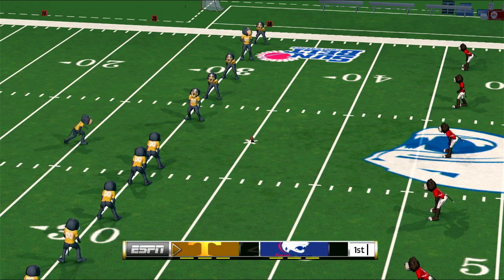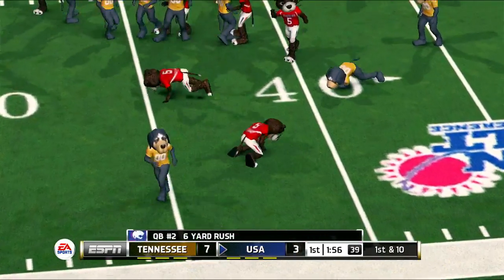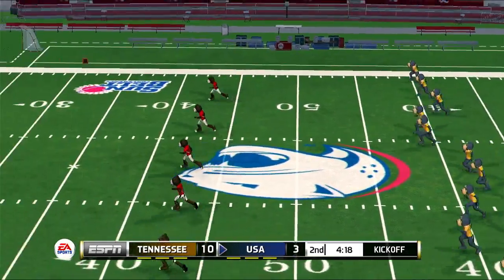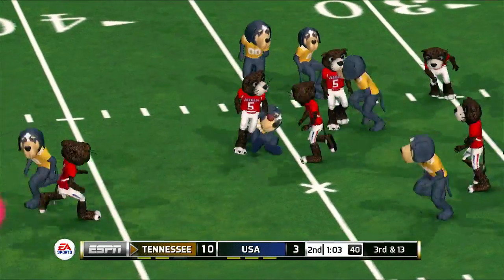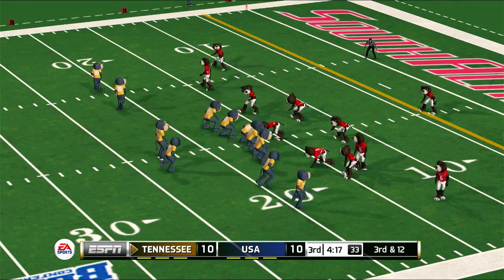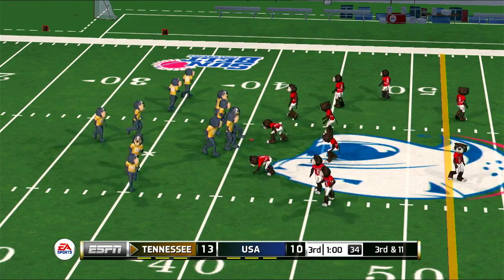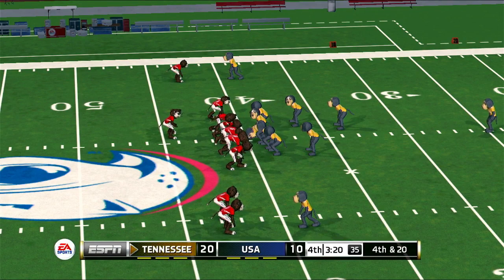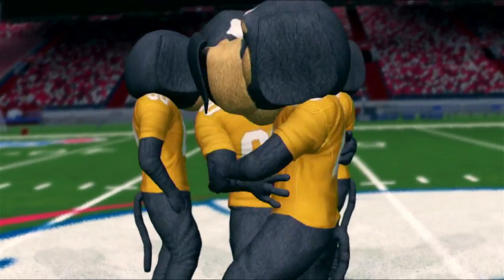CFB Mascot Mayhem 2024 Season Week 3 Tennessee @ South Alabama